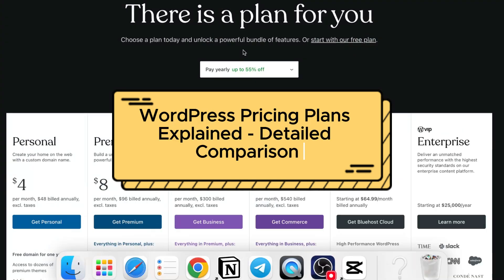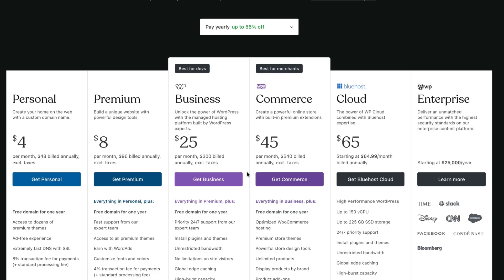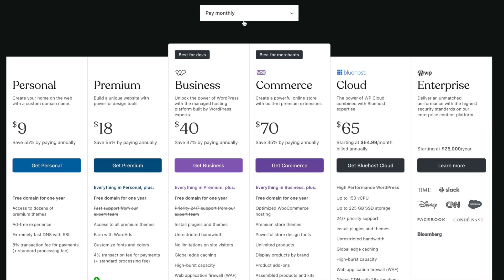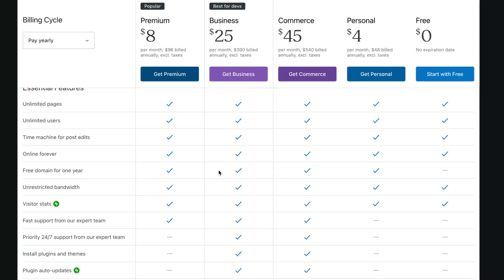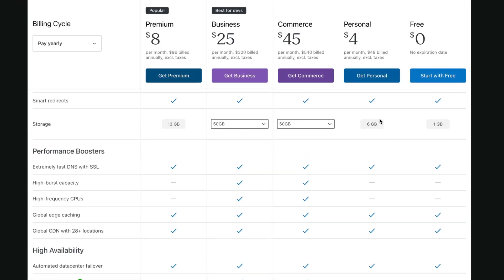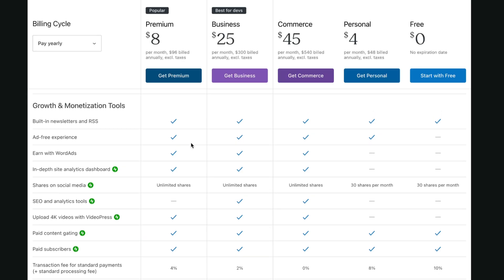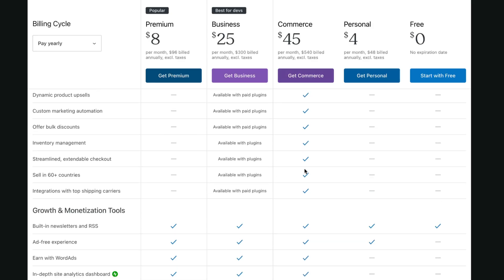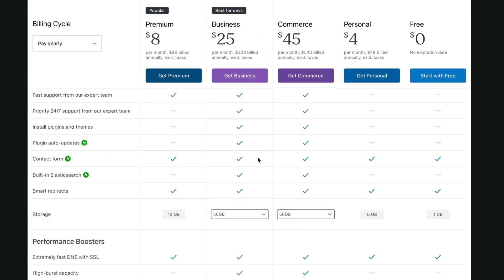WordPress Pricing Plans Explained - Detailed Comparison